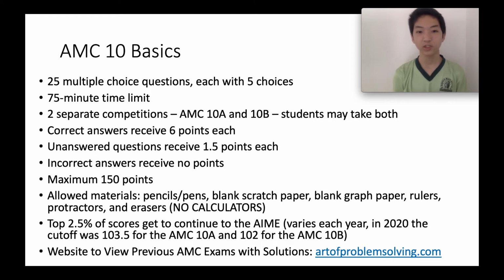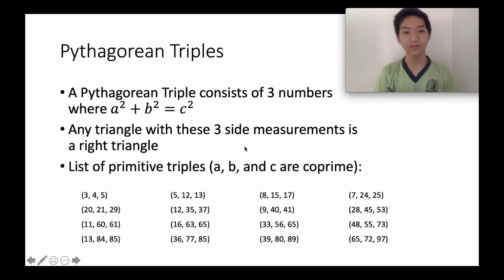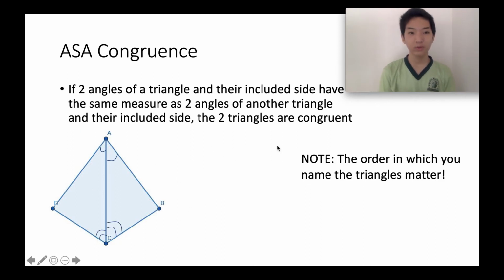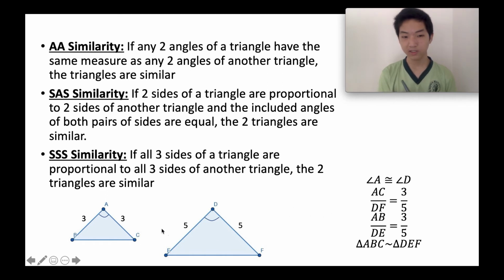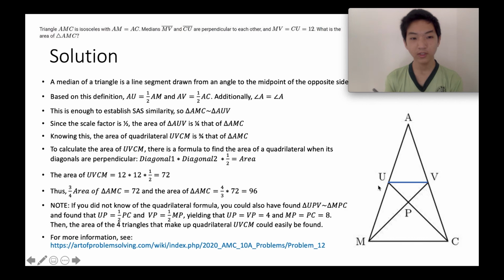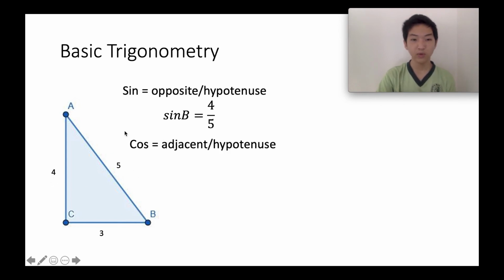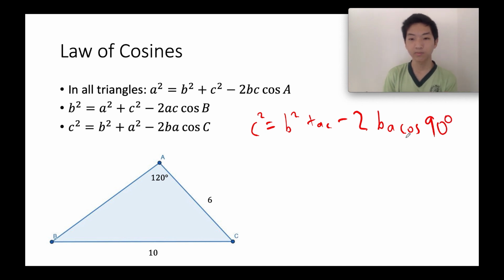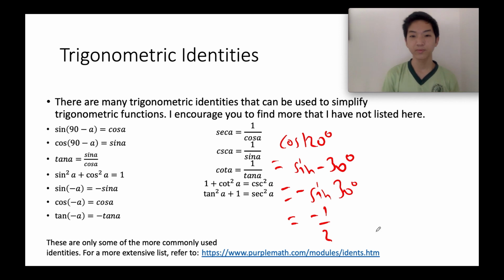AMC 10 Training -Session 1 - Geometry Part 1 Presented by Michael Liu